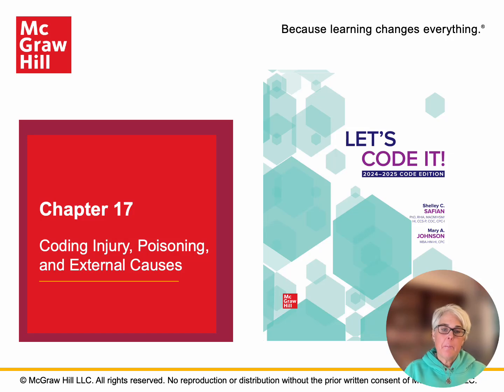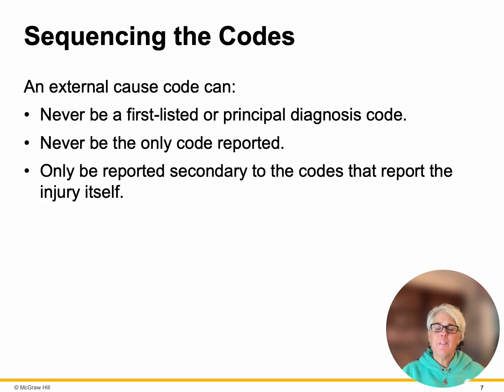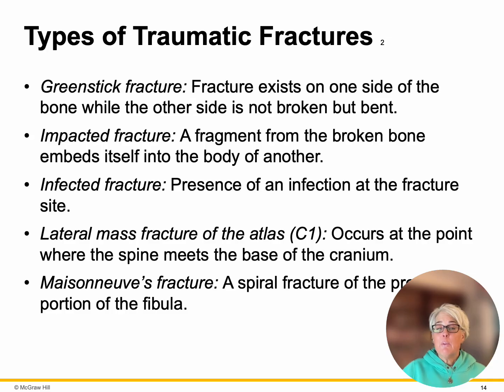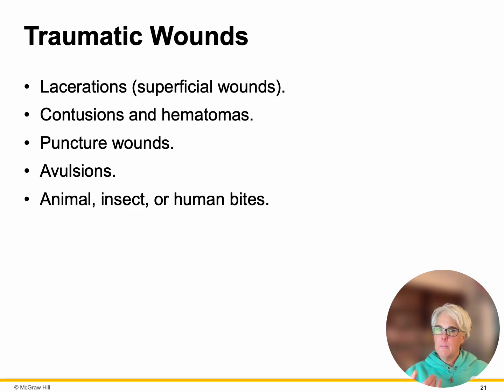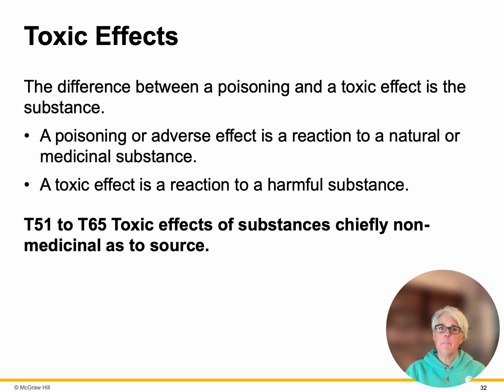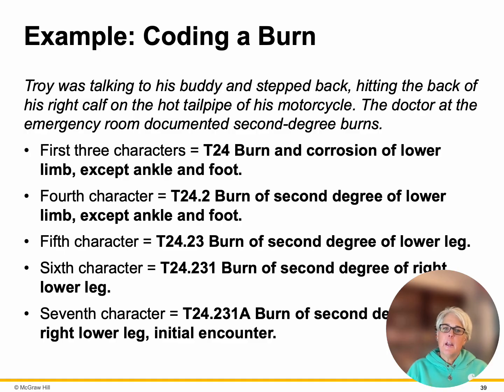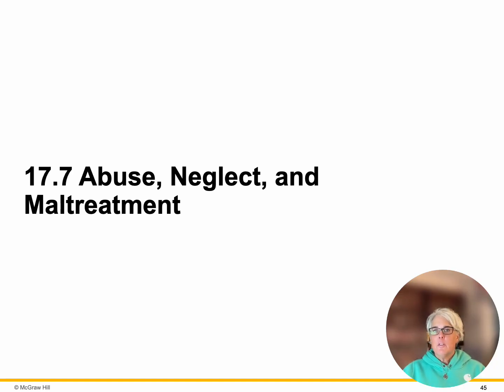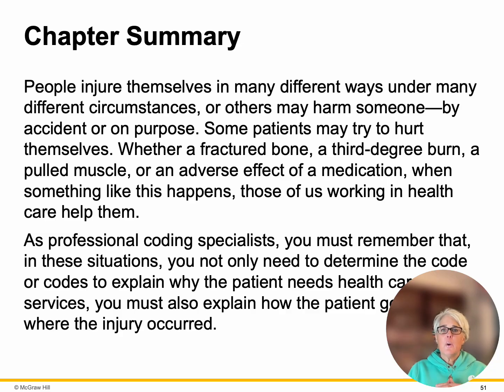LCI Ch17 PPT 2025 CC MP4